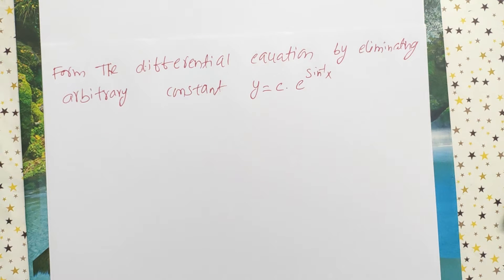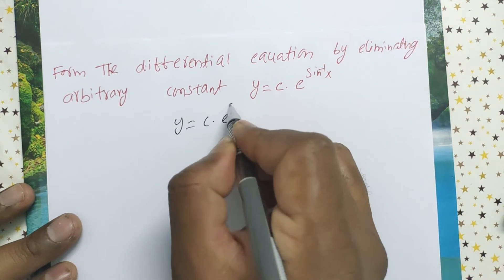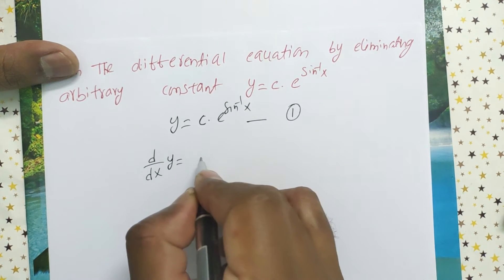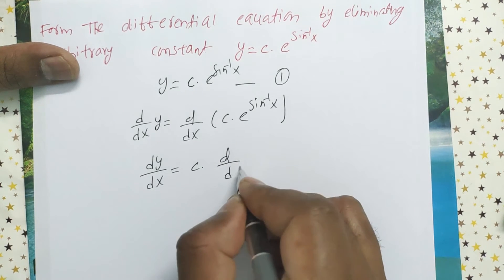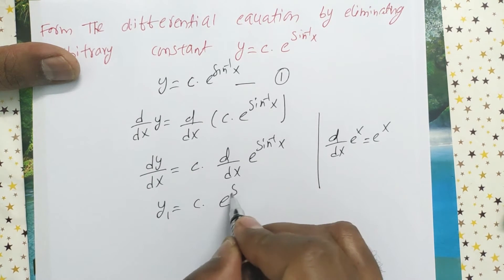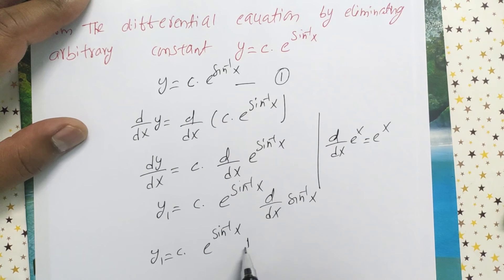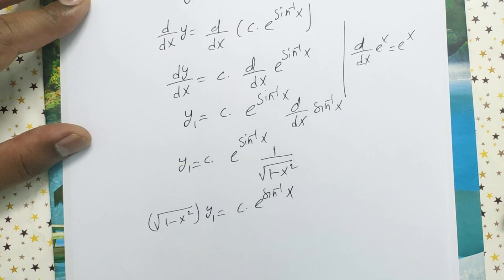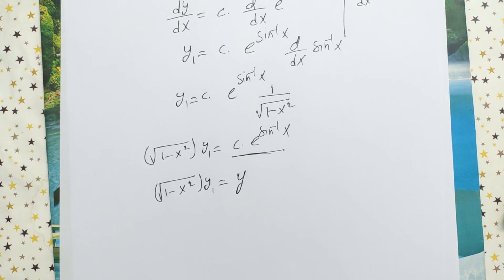Differential Equations - Eliminating arbitrary constant to find Differential Equation -Example 3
we are explaining how to find gradient